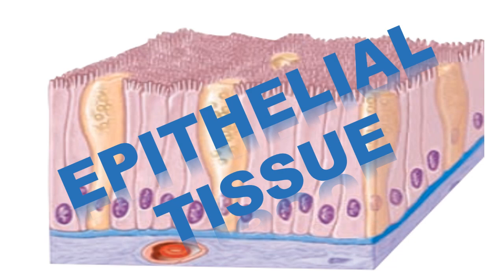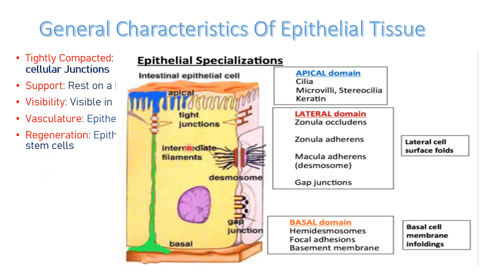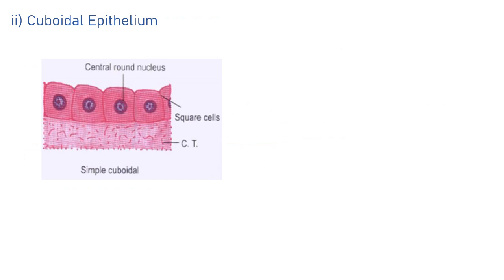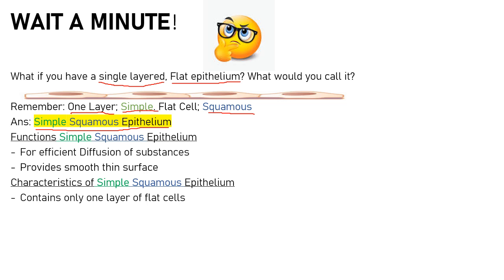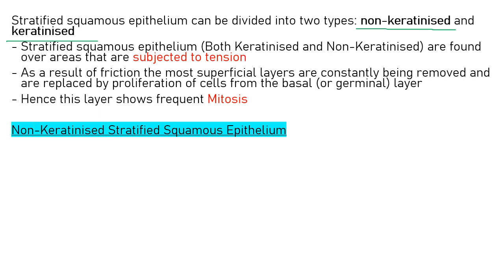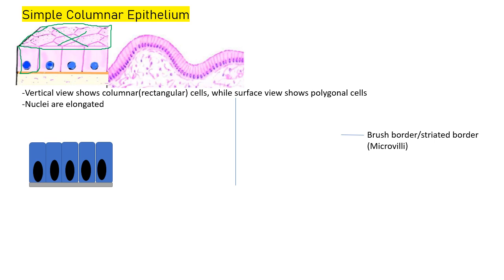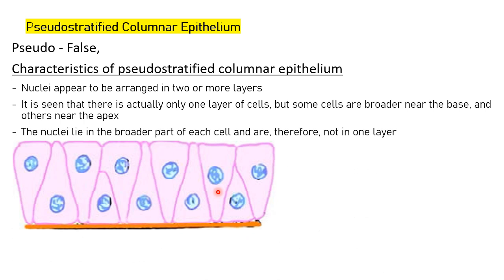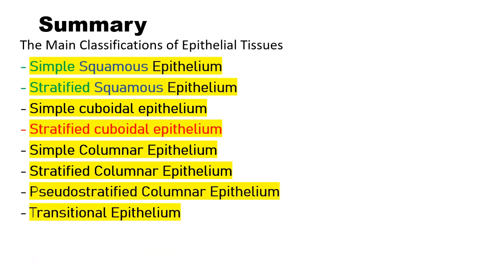Epithelial tissue and Clinical Applications - Histology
Hello Brainerds, here is a video on one of the four basic tissues in the body 'Epithelial tissue'
For this video, i have introduced the topic and have added some basic illustrations and examples to your basic understanding
Not minding the length, this video has very important content in the you would want it to be organised
At the end of the video i have added some practice questions so that you may test yourself on what we have learnt